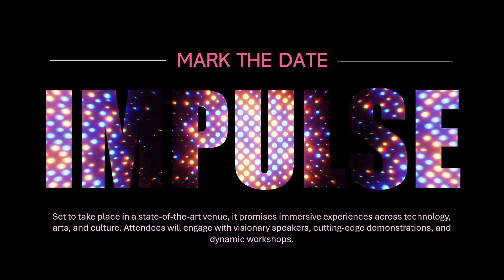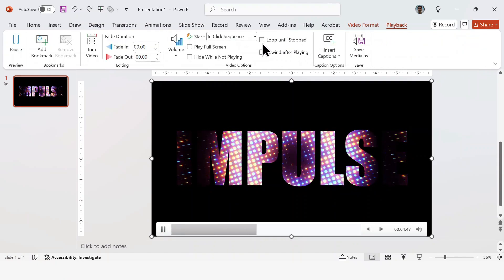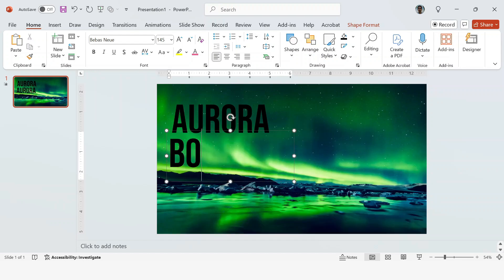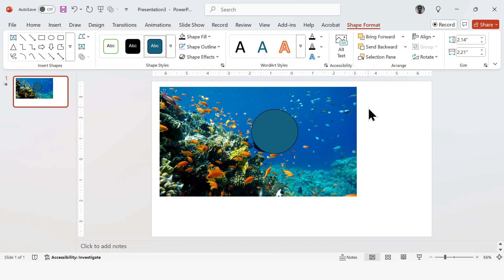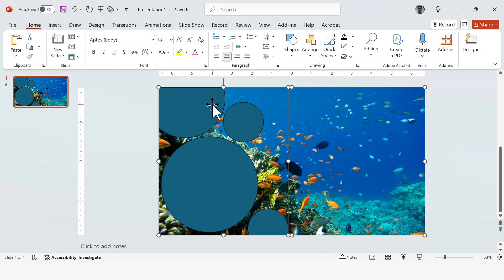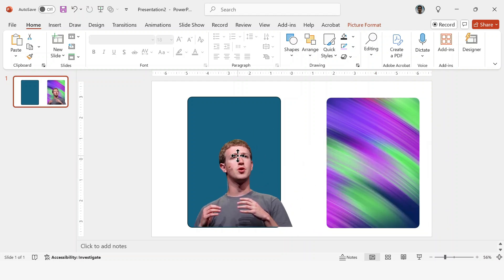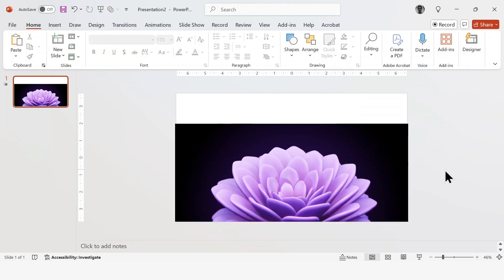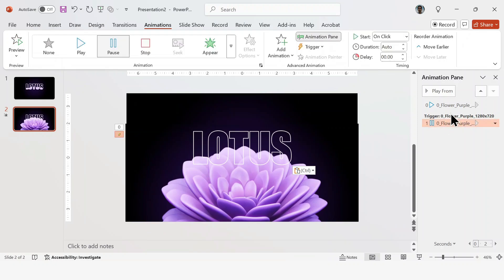5 Best Slide Designs in PowerPoint using Videos! | Full Tutorial for Beginners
🎬 In this tutorial, I’ll show you 5 unique ways to use videos in PowerPoint to create mind-blowing slide designs.
Whether you’re a complete beginner or just looking to level up your skills, each tutorial is designed with simplicity in mind — so no worries if you’re new to PowerPoint. I’ll walk you through everything step by step!

or Serach Aurora in Canva and downlaod it from there

Slide 3: Search " Tropical fish and coral reefs" on Adobe Express

⏱ Timestamps:

00:20 – Slide 1: Video Stencil Effect
03:00 – Slide 2: Text Fly-In Effect
05:19 – How to Add the “Merge Shapes” Option to the Toolbar
05:58 – Slide 3: Shape Mask Effect
08:07 – Slide 4: Video Frame Effect
10:19 – Slide 5: Video Text Overlay